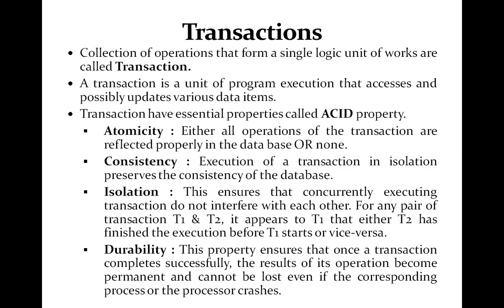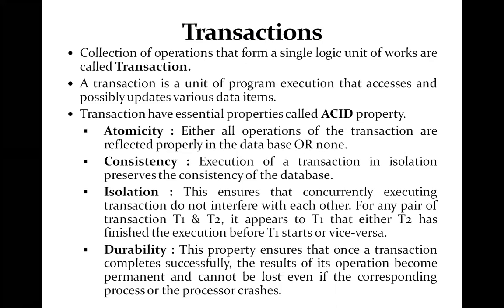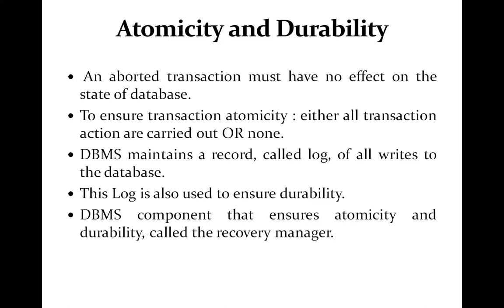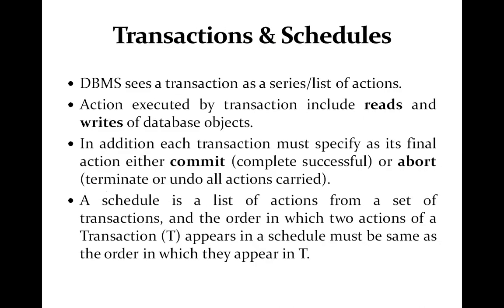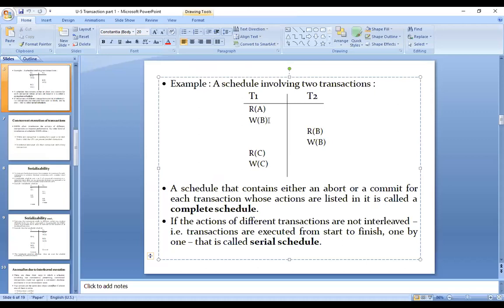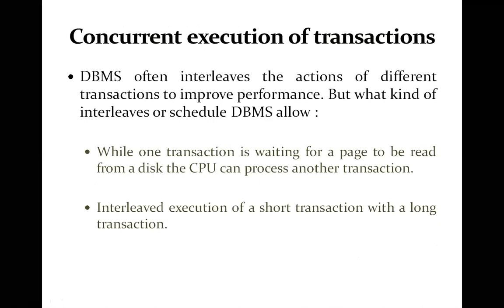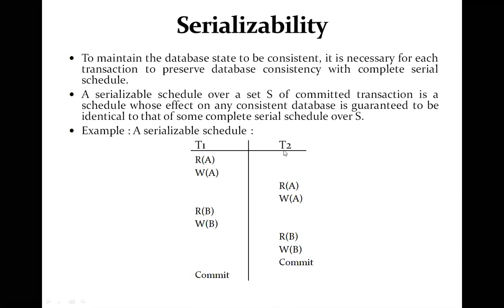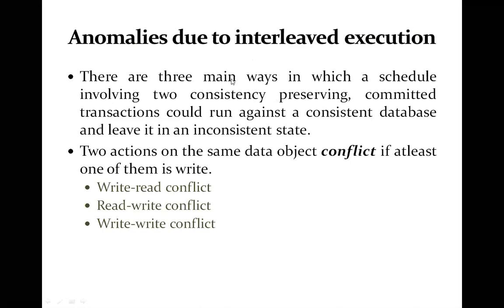DS unit 5 Part 1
Transactions in Distributed Systems